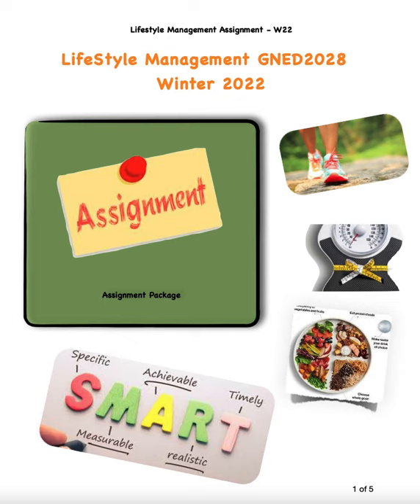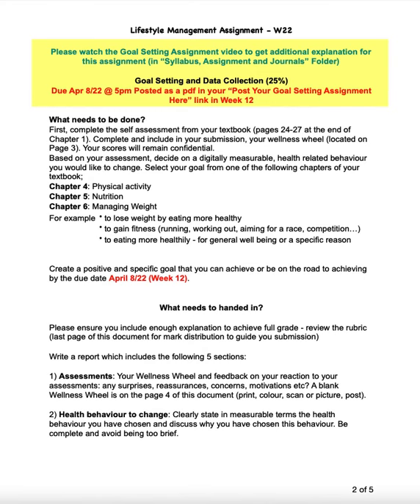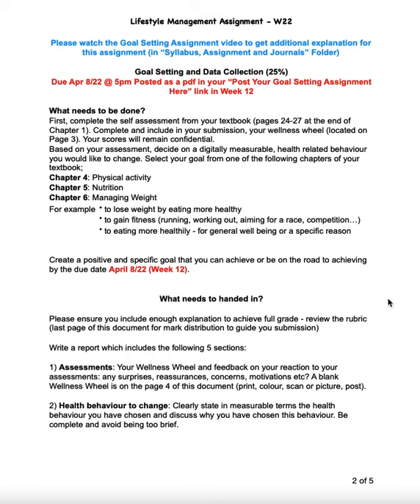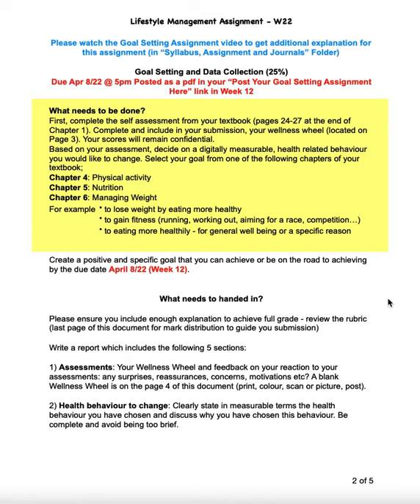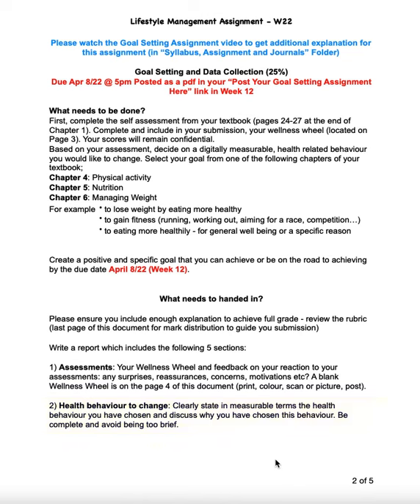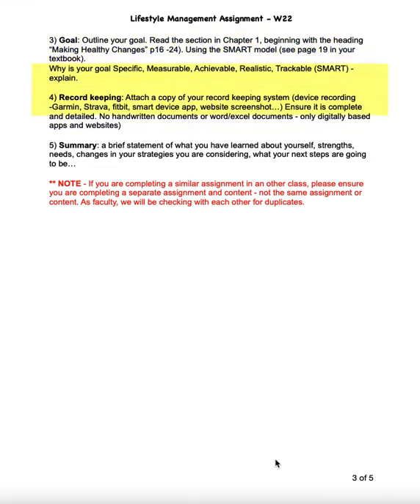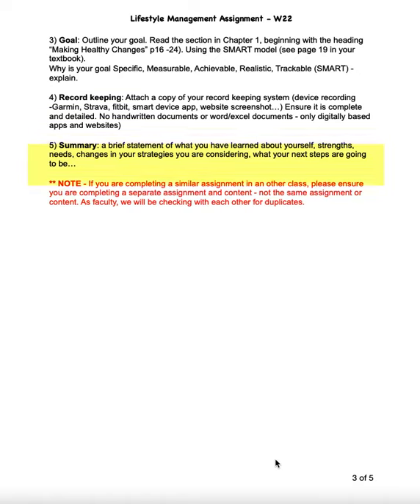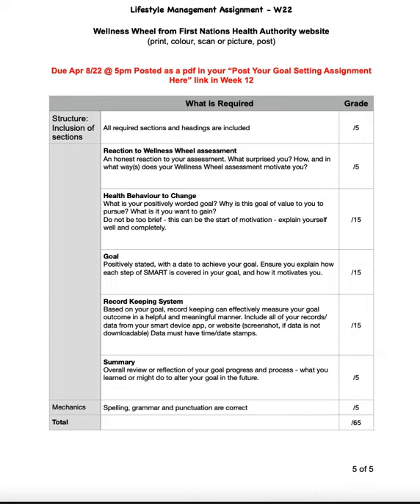SteveMillers Lifestyle Management Assignment W22